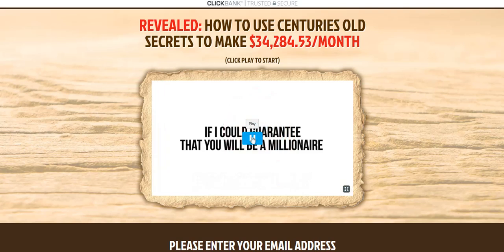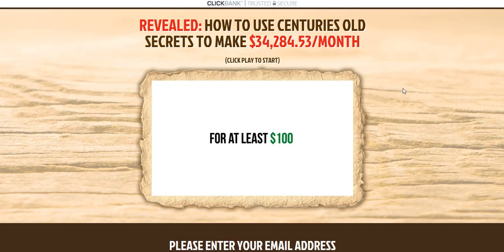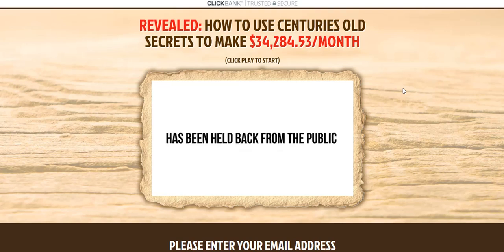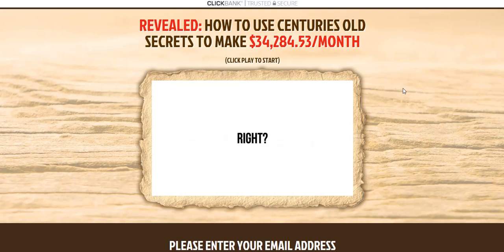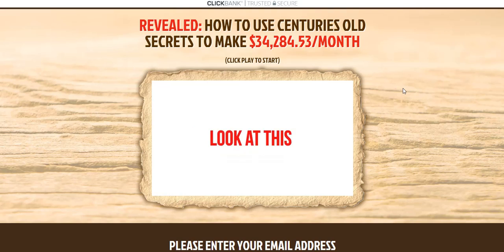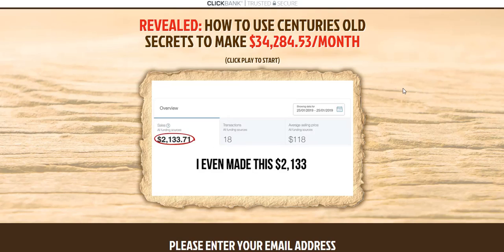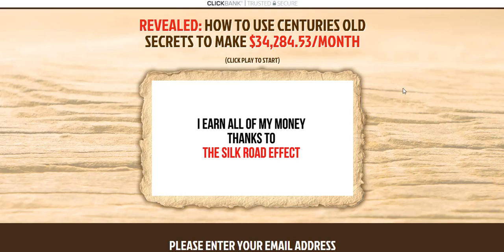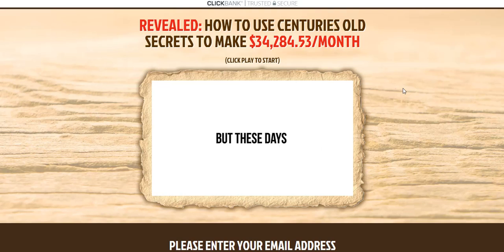Silk Road Effect Review ❤💸 - ⚠️Warning Don't buy it before you watch this!